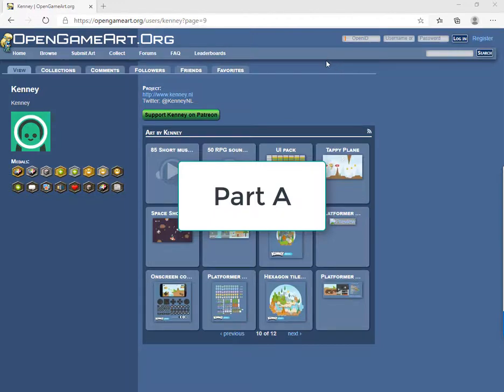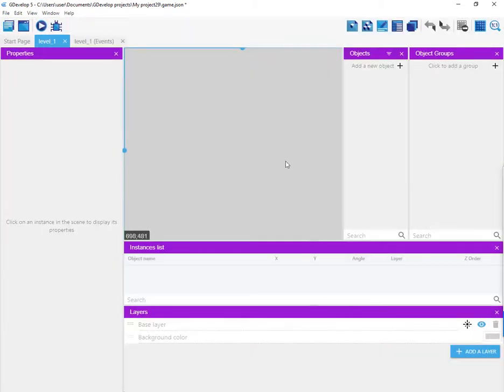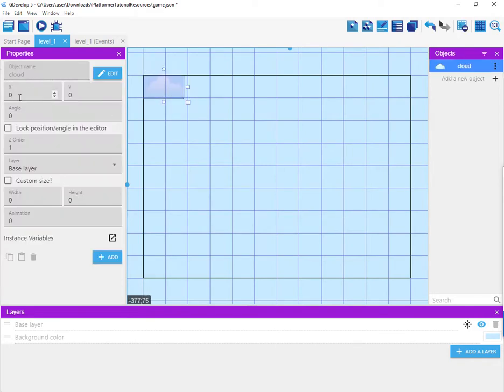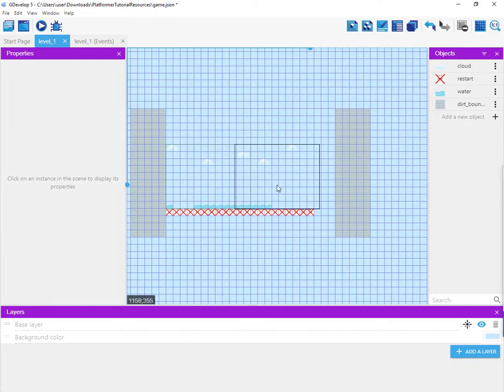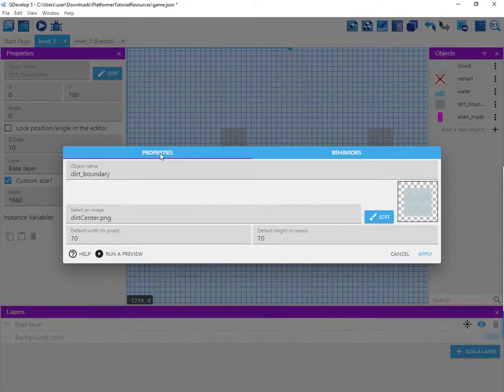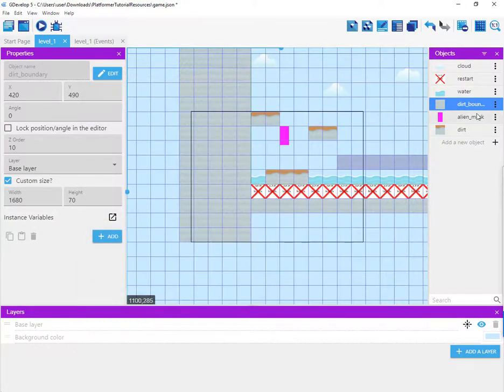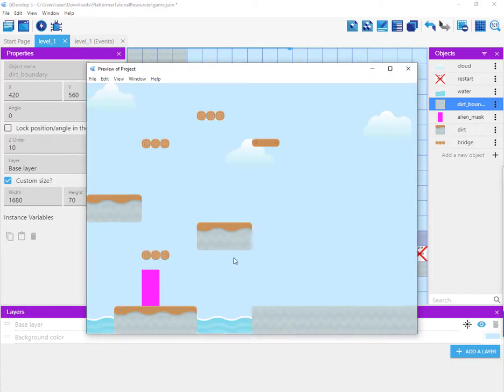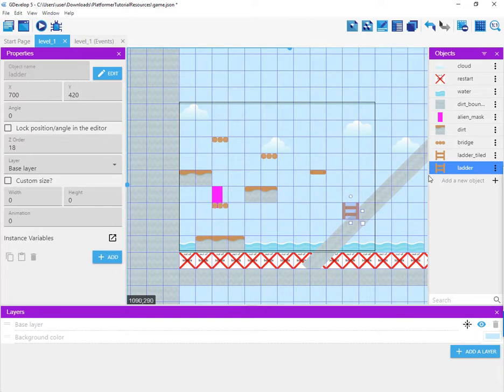Gdevelop Tutorial 3 Part A